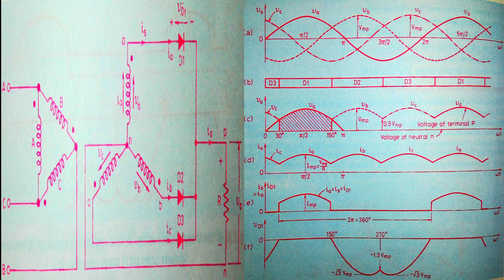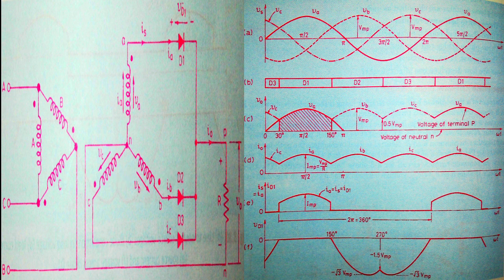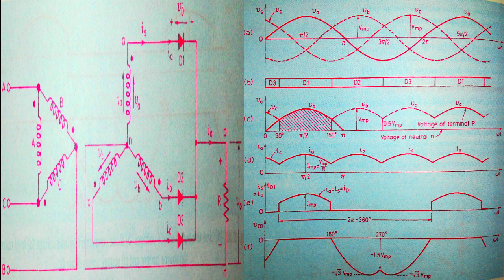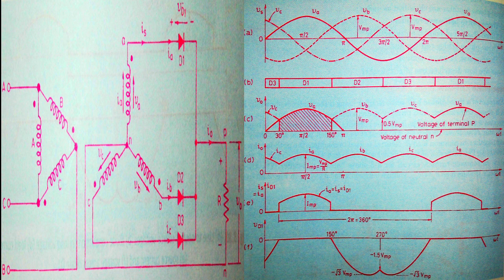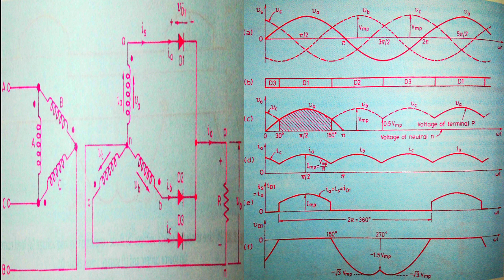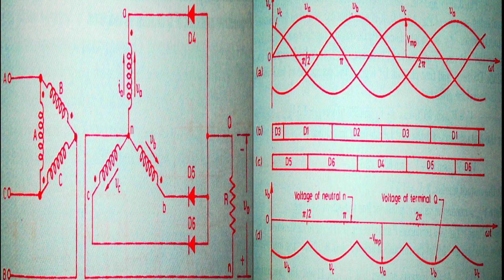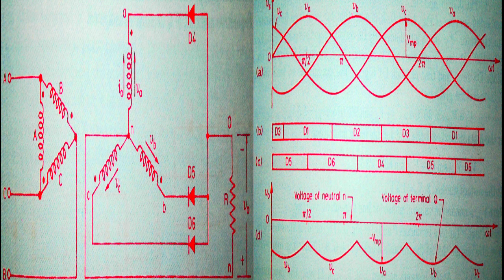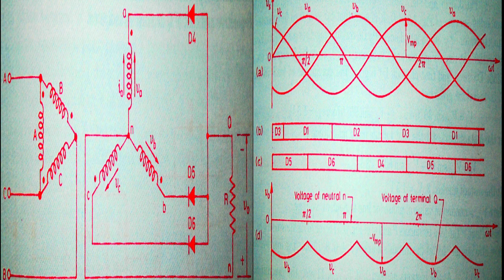3 phase diode rectifier working | how rectifier work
this video describes about the working of half wave diode rectifier.